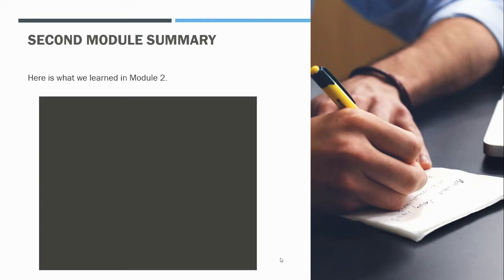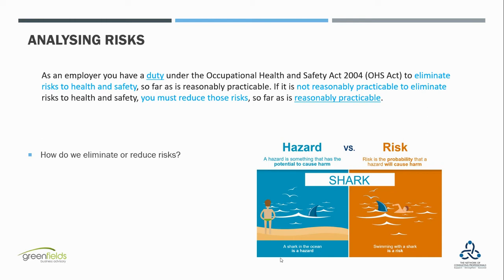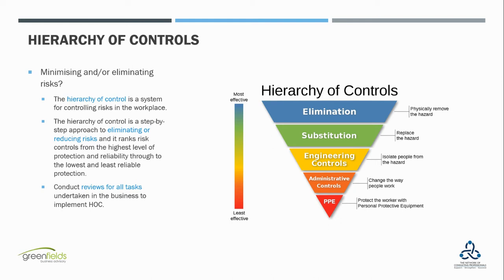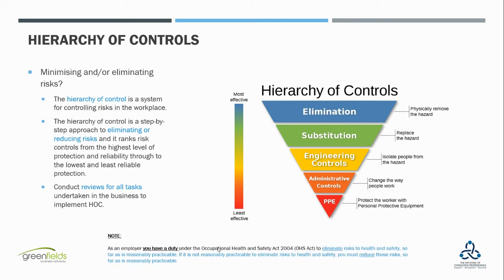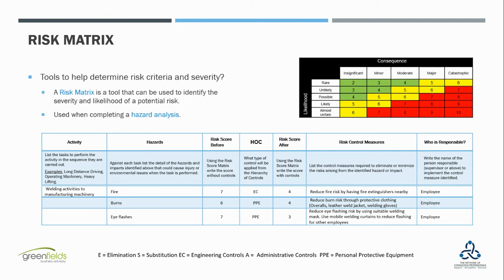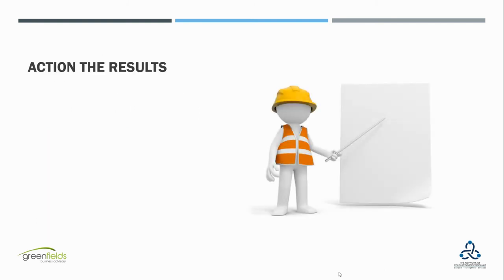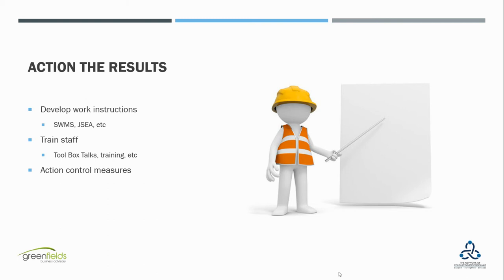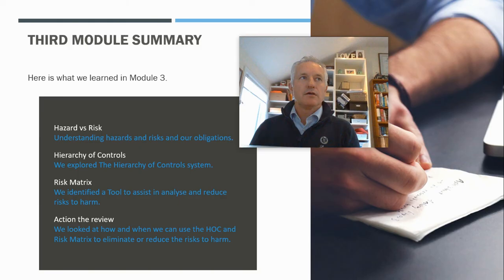OHS Module 3 Eliminating Risks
Eliminating risks in the workplace